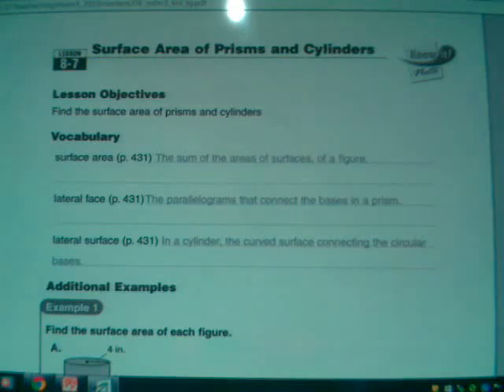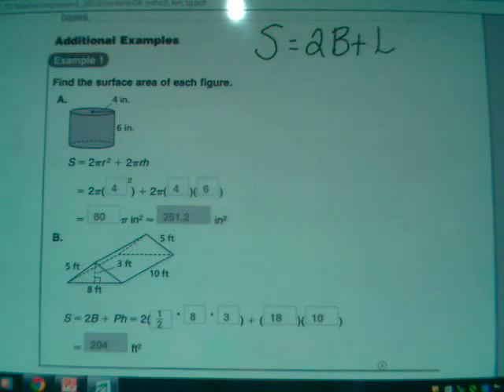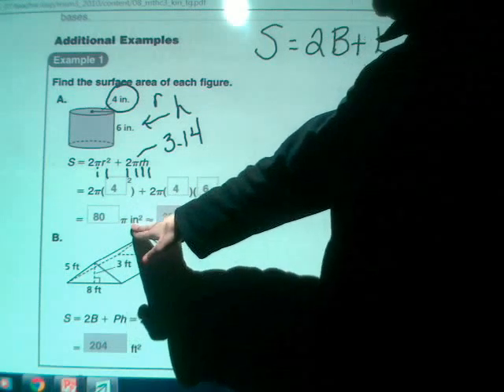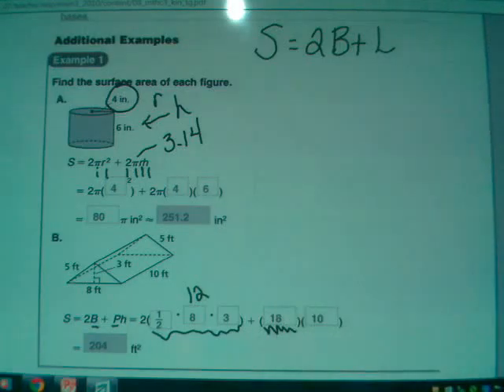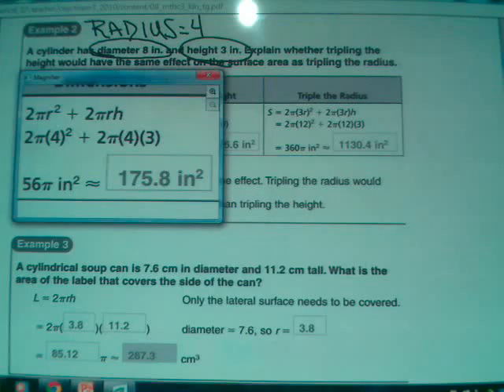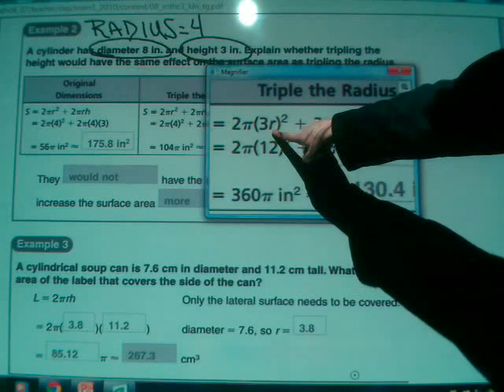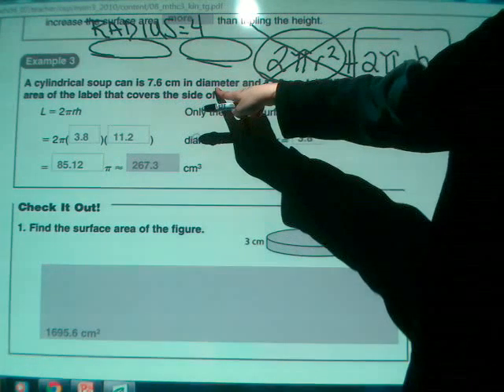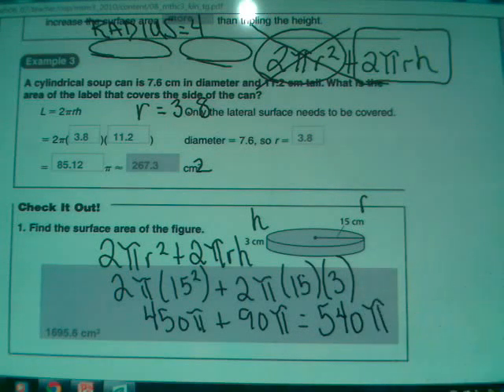Eighth Grade Notes - Chapter 8, Section 7